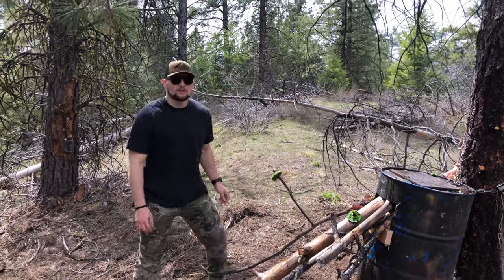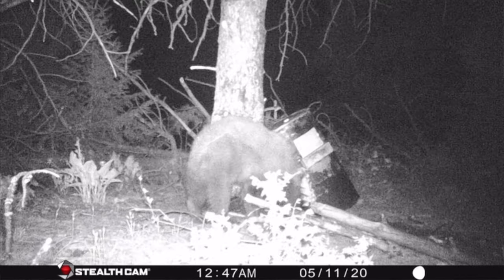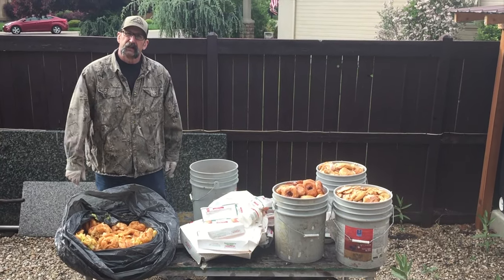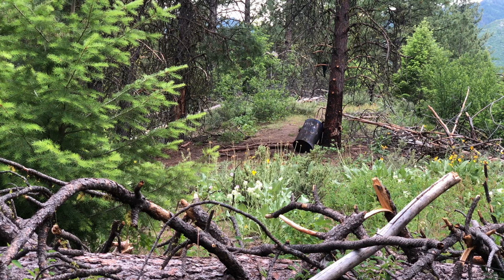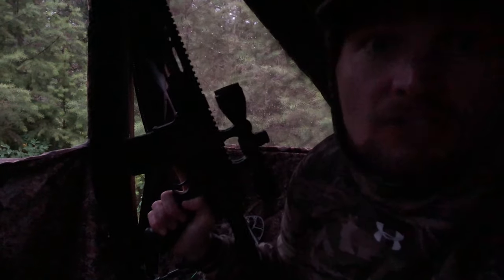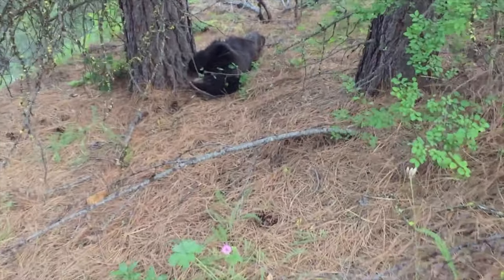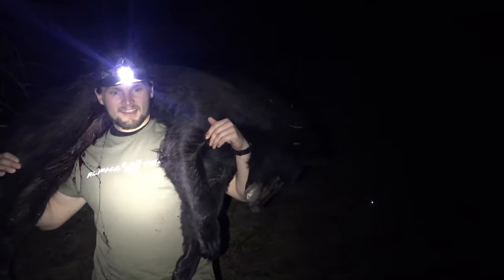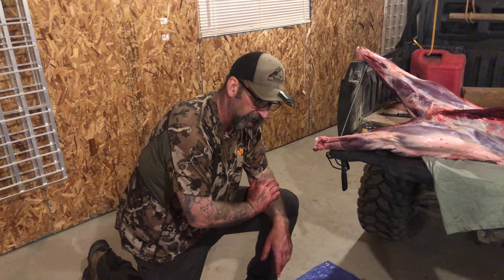BLACK BEAR WITH A GLOCK .40 S&W- 2020 Spring Bear Season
This is our 2020 Idaho Spring Bear season.

Outdoor Edge Replaceable Blade Knife

Sawyer Water Filter:

Alps Traverse Pack:

Horn Hunter Bino Harness:

BlackOvis - All The Best Hunting Gear On The Planet All In One Place!